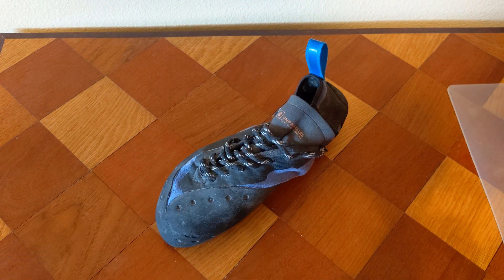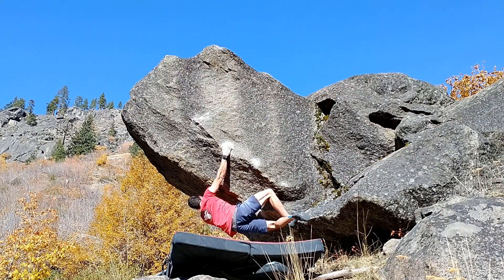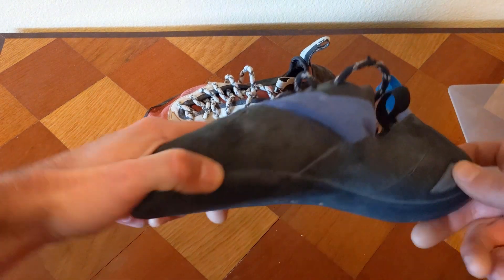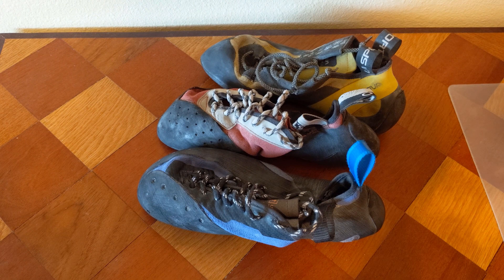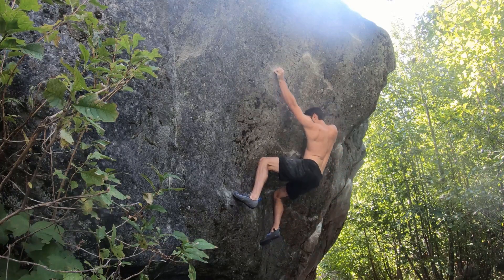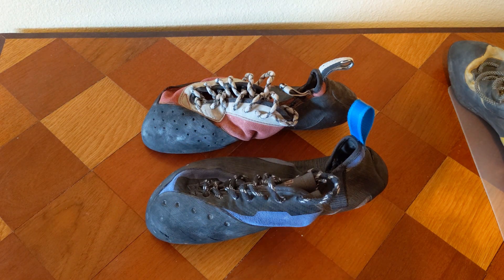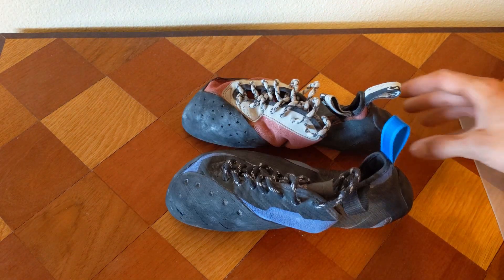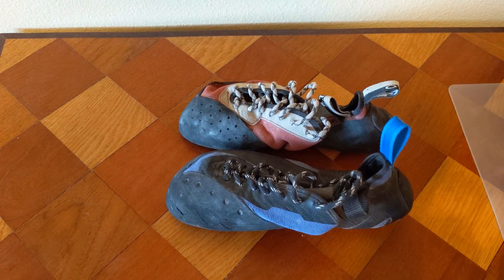Unparallel Sirius Lace Climbing Shoe Review (The Real "New" Dragons)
A review of the Unparallel Sirius Lace Climbing Shoes. We compare this shoe to the old Five Ten Dragons and a few other shoes.

Video Gear/Setup
Camera (DSLR)
Camera (GoPro)
Camera (Phone)

Rock Climbing and Bouldering can be extremely dangerous. Please find a licensed professional before attempting any Climbing activities.

MULTILINGUAL VIEWERS - If you would like to contribute to my channel and translate the captions into your native language please